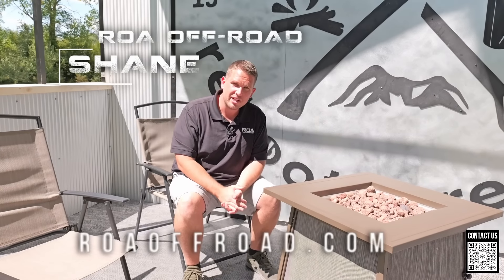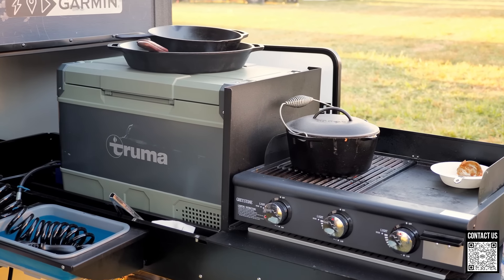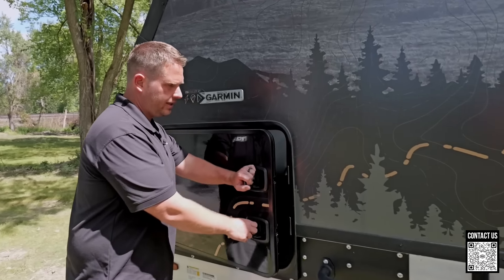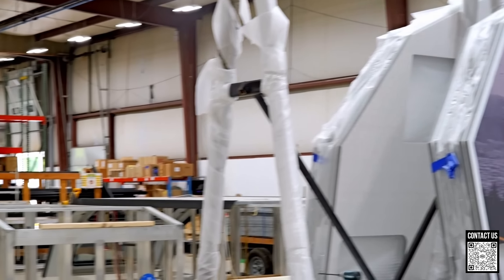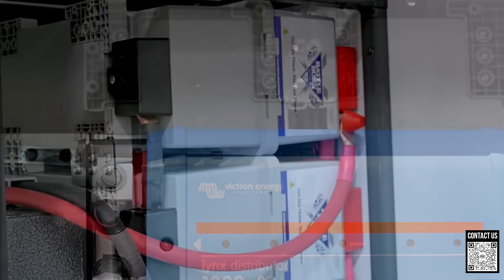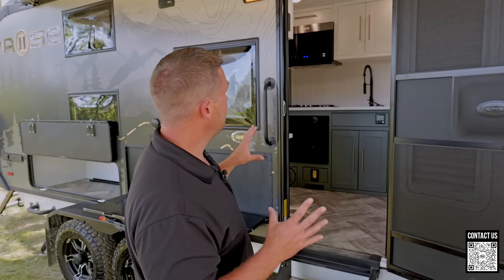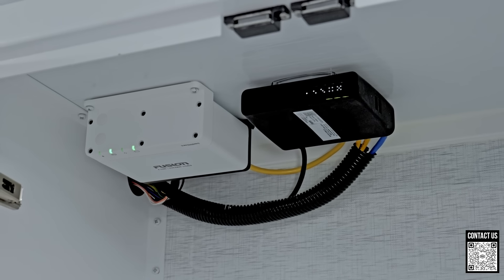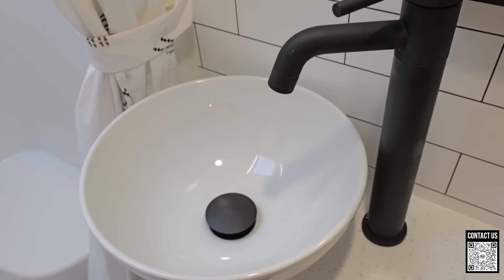All NEW Full Tour 2024 Pause XC 21.4 Off-Road Trailer With Bunk Beds | ROA Off-Road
Discover the Pause XC 21.4, a true masterpiece of design and innovation that elevates your adventures to new heights. This off-road trailer strikes the perfect balance between luxury and functionality. With all-composite construction, an advanced independent suspension system, impressive solar power capabilities (up to 1200 watts), and a robust 1080 amp hours of lithium Battle Born battery capacity paired with a state-of-the-art Victron electronic management system, it's built to tackle challenging terrains with ease. Step inside the Pause XC 21.4 to find a thoughtfully designed interior that maximizes comfort and convenience. With a spacious 60x80 bed in the bedroom, two 26x78 bunks, versatile rollover seating, Garmin control system, elegant 3D-printed walls, a luxurious full fiberglass shower, a dedicated computer desk, and a Truma tankless water heater, furnace, and air conditioning system, every detail is designed for your comfort and enjoyment. Embark on your next off-road adventure in style with the Pause XC 21.4, where rugged capability meets luxurious comfort. 🏞️🚐💨

Shoutout to on of our Roamers for some amazing Pause footage.